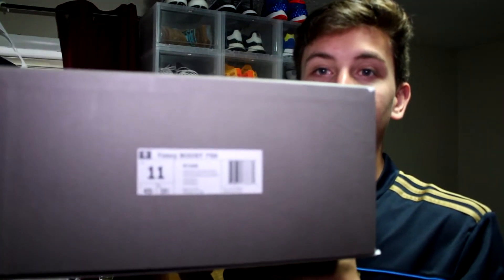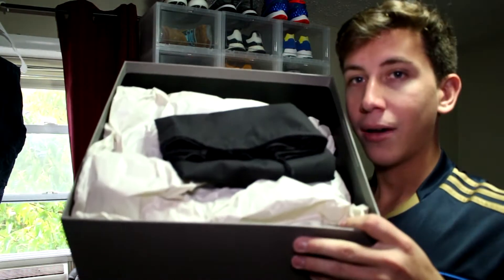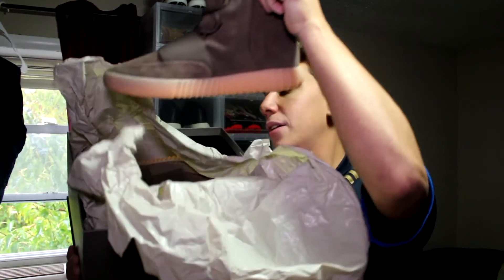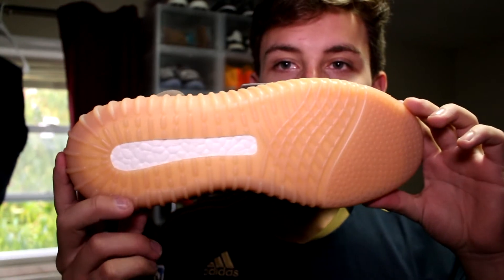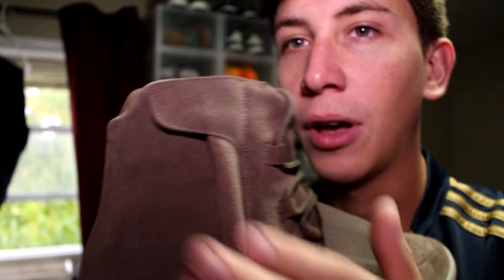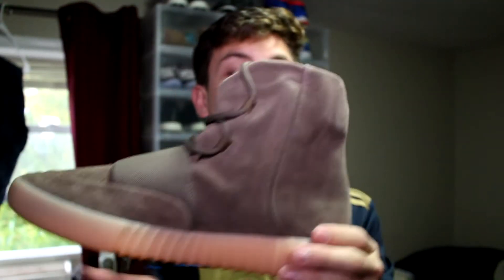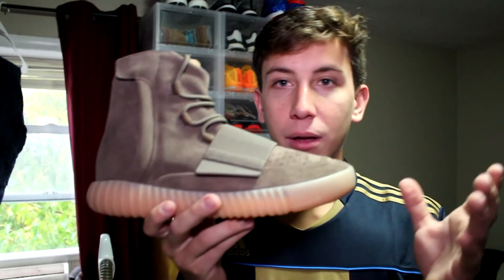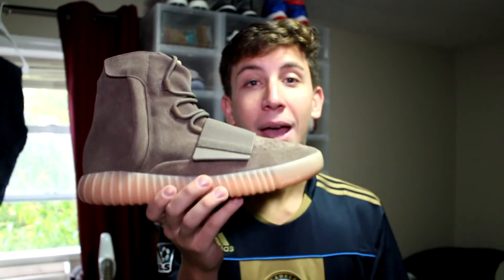Most Expensive Pickup Ever!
All Videos shot with the Canon t5i